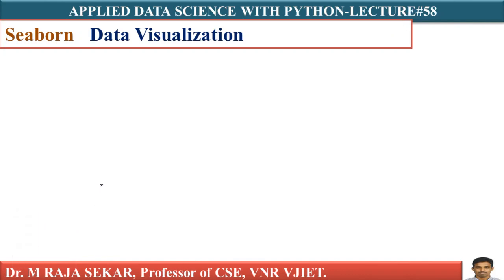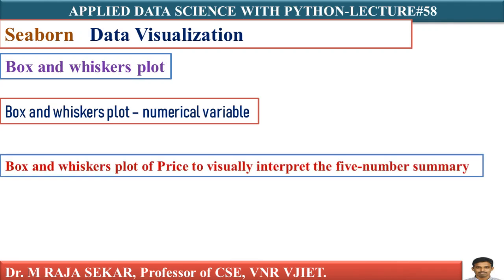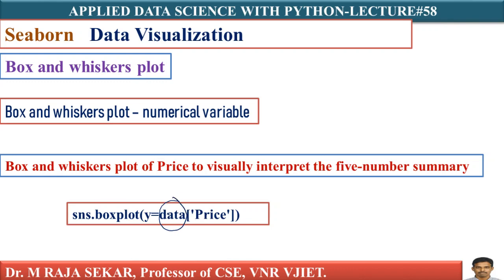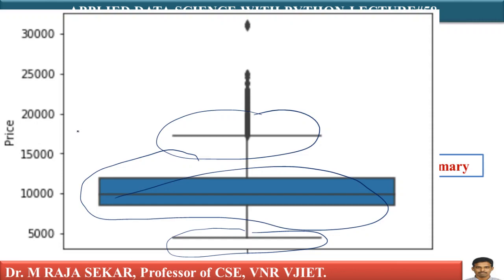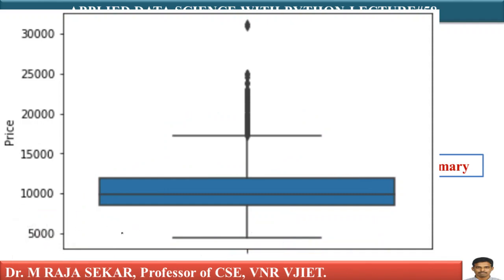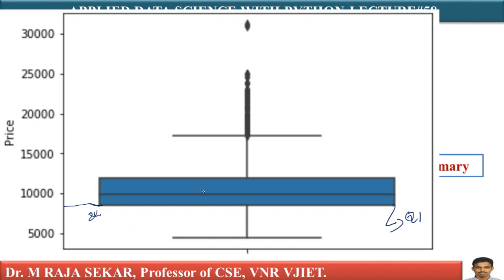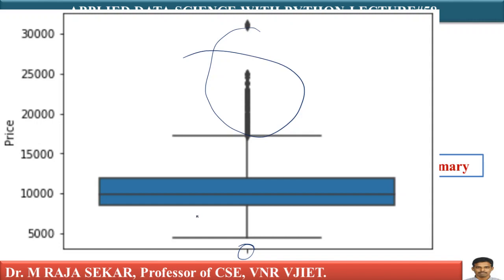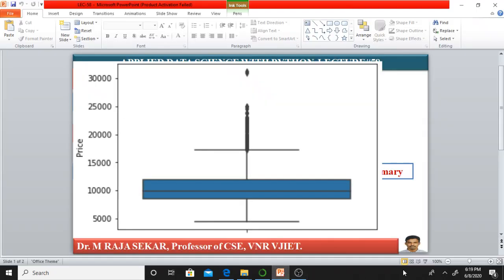Seaborn Data Visualisation LEC58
sns.boxplot()
seaborn box plot
seaborn box and whisker plots
seaborn box and whisker plots by Dr.M.RAJA SEKAR